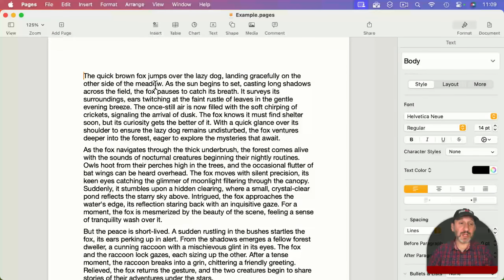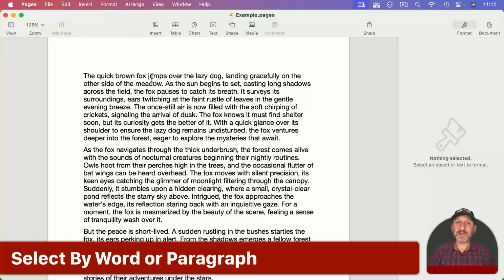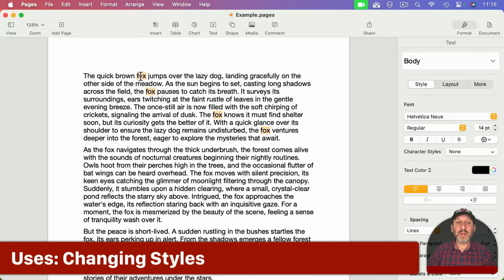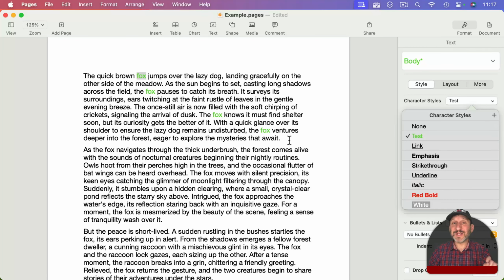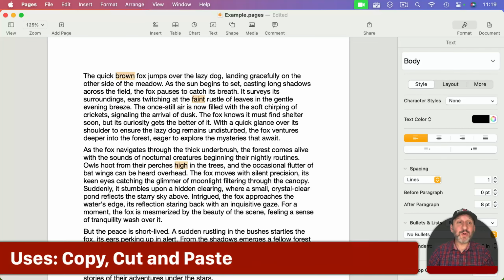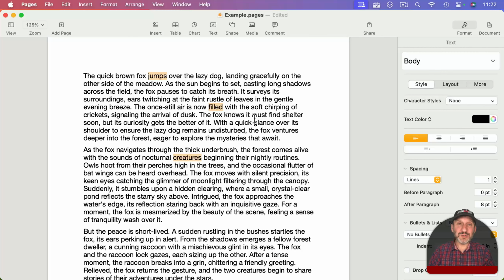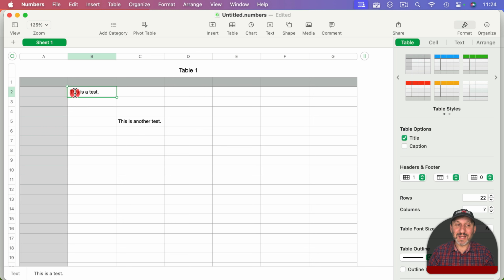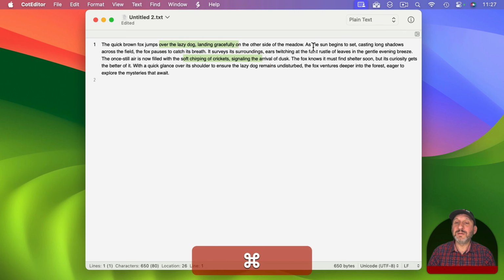How To Select Noncontiguous Text in Pages and Other Apps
You can now make noncontiguous text selections in Pages, Numbers and Keynote. Learn how to use this new feature and some possible uses including an interesting way to make noncontiguous pastes.

00:00 Intro
00:45 Making Noncontiguous Text Selections
02:12 Select By Word or Paragraph
03:07 Noncontiguous Selection By Deselecting
03:34 Uses: Changing Styles
05:40 Uses: Delete and Undo
06:15 Uses: Copy, Cut and Paste
07:07 Uses: Noncontiguous Pasting
08:39 Other Apps